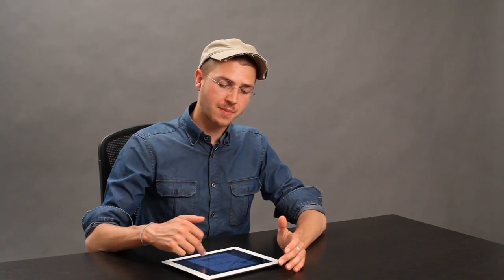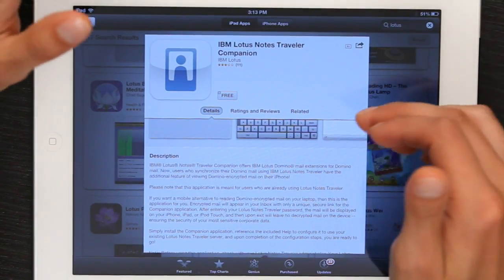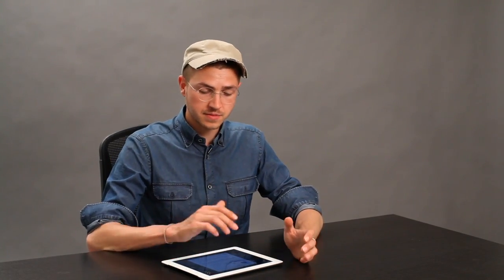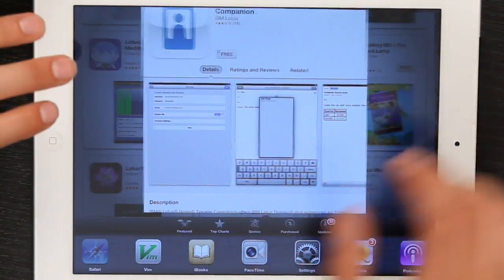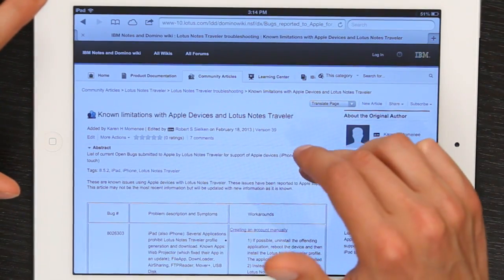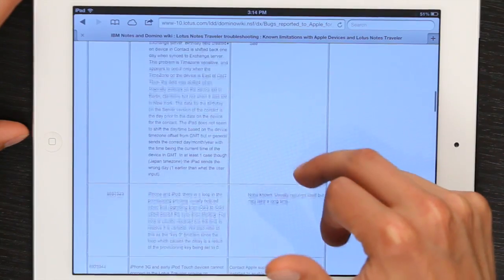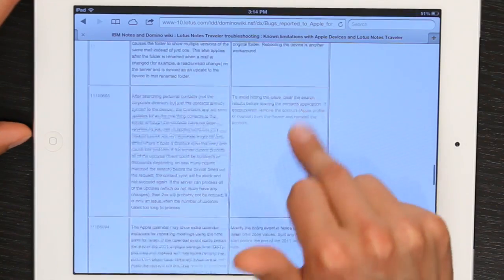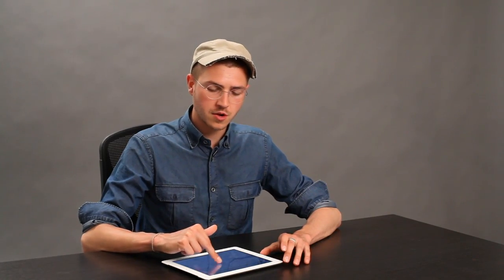Lotus Notes Compatibility for iPad : Tech Yeah!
Lotus Notes compatibility with iPad changes depending on the version you're using. Find out about Lotus Notes compatibility for iPad with help from an Apple retail expert in this free video clip.

Series Description: Apple's iOS line of electronics includes the iPod Touch, iPhone and iPad devices. Get tips on using Apple products like your iOS device, iMac or iTunes with help from an Apple retail expert in this free video series.